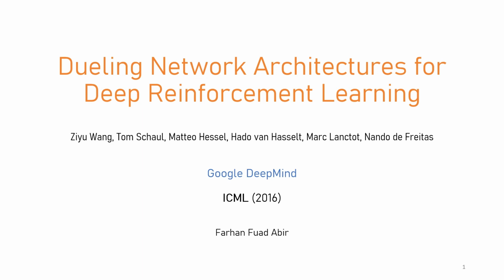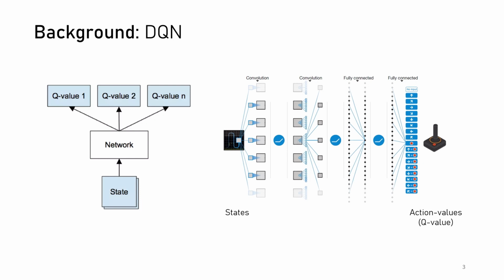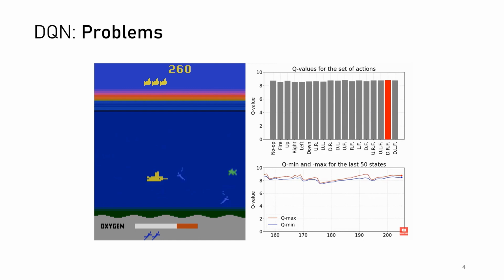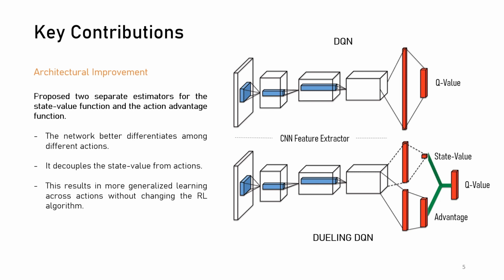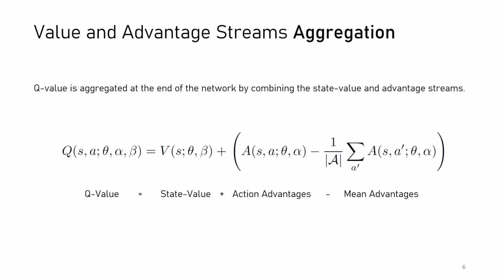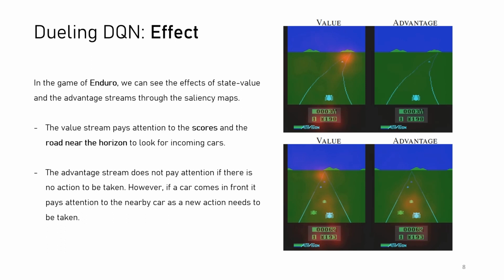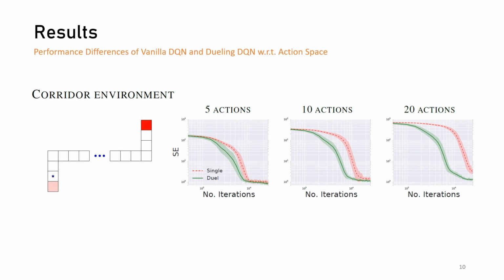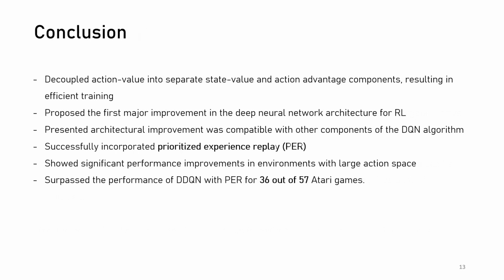Dueling Network Architectures for Deep Reinforcement Learning || Paper Presentation